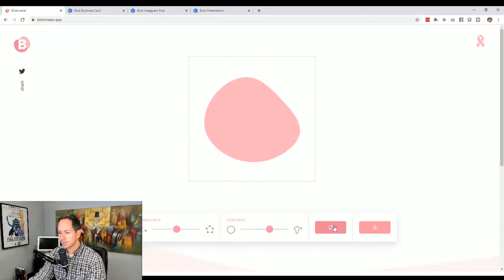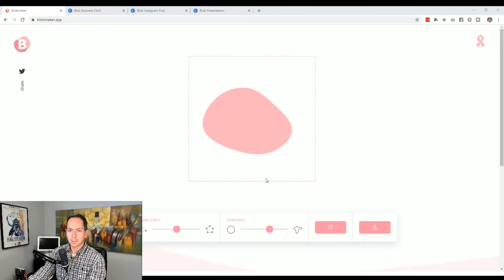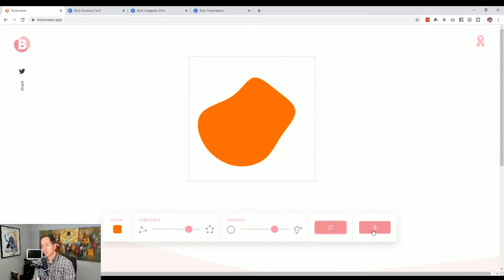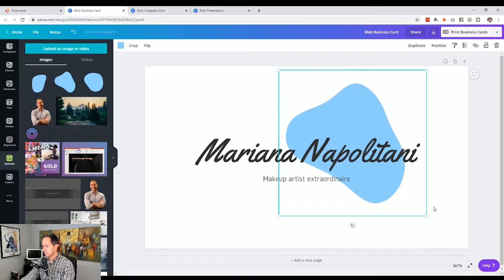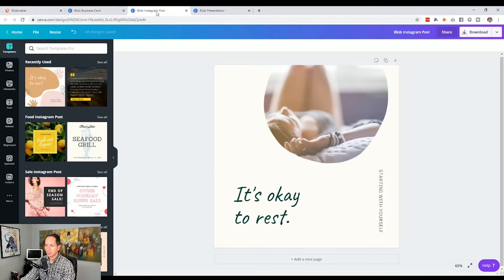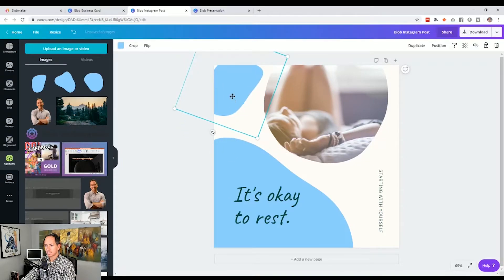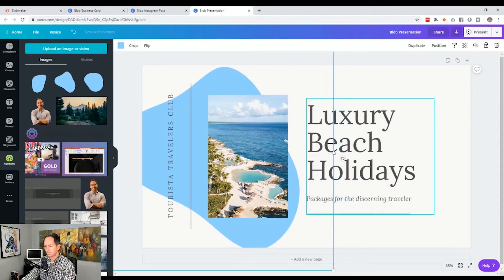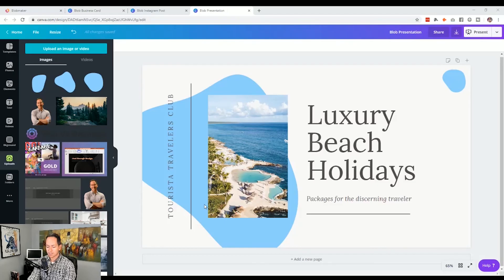BlobMaker.app - Free Design Element Creator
Today I go over an excellent free online tool for creating flowing blob elements that you can use in Social Posts, Slides, and any other design you're working on.